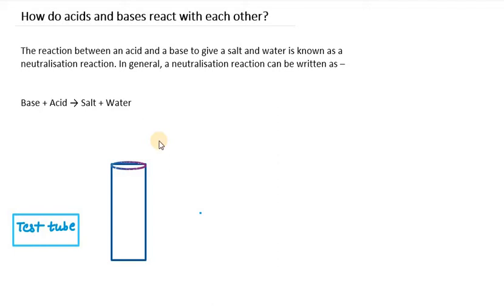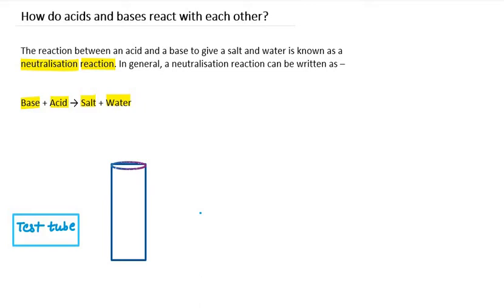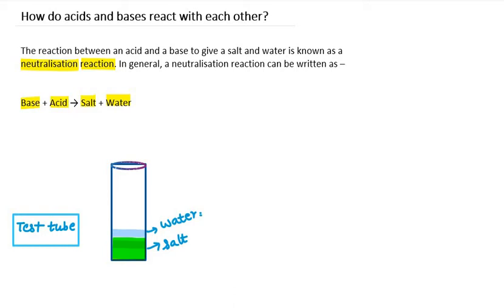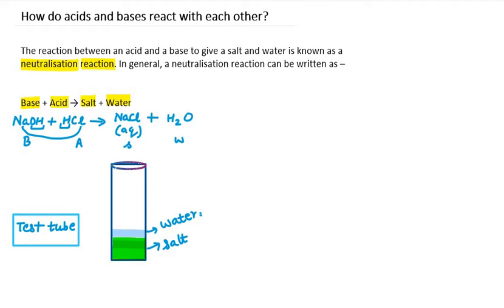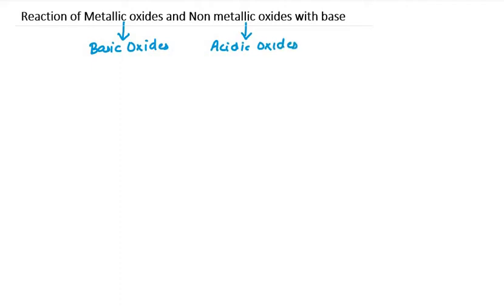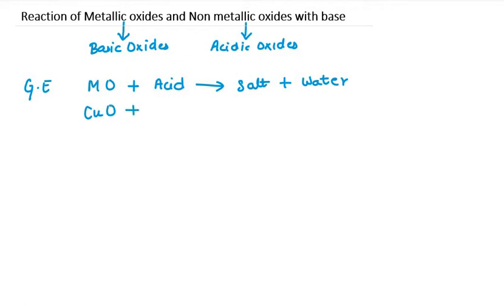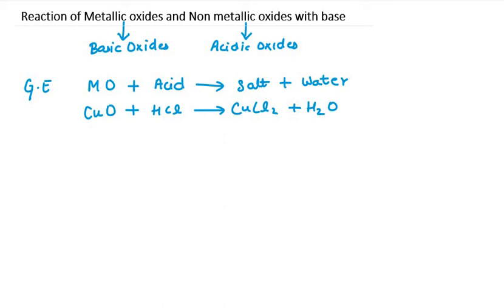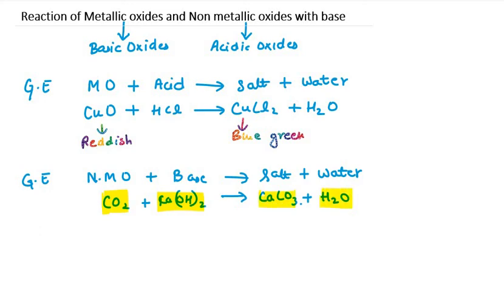L-4 How do acids and bases react with each other? || Chapter-2 Acids Bases and Salts